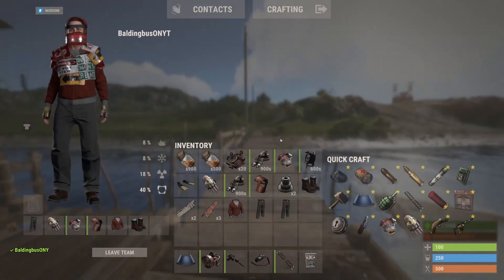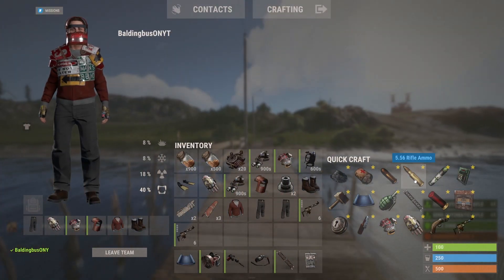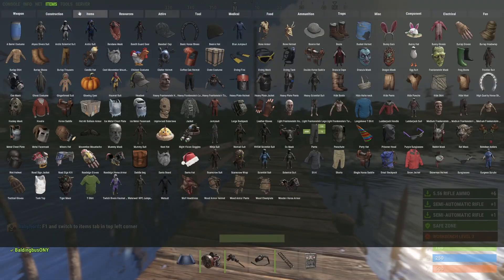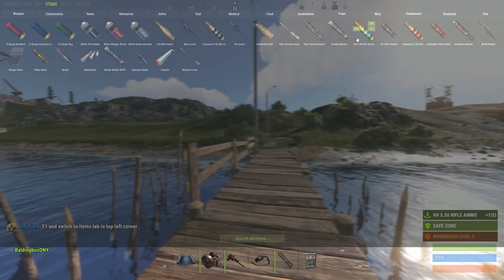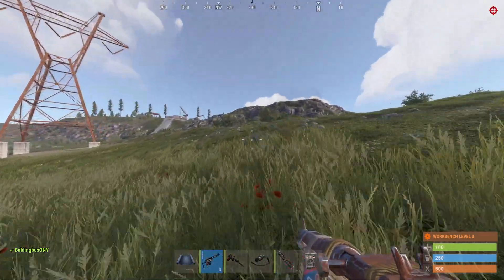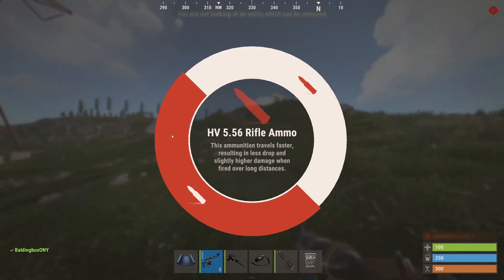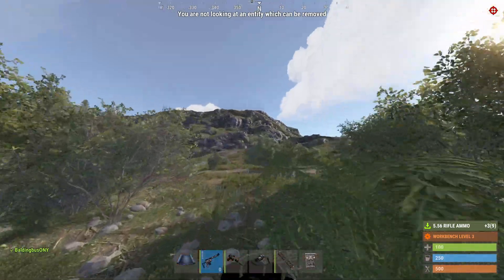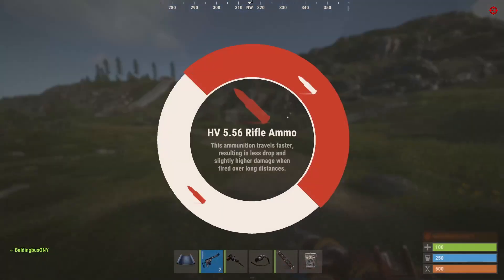How to Switch Ammo Types in Rust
Master the art of ammo switching in this essential Rust guide that will enhance your combat skills! This comprehensive rust tips and tricks tutorial shows you how to efficiently swap between regular and HE ammo on your sar 21, while our rust update walkthrough demonstrates the mechanics outside safe zones. Whether you're playing rust console or engaging in intense rust pvp highlights, start dominating the battlefield like a pro! 🎮⚔️